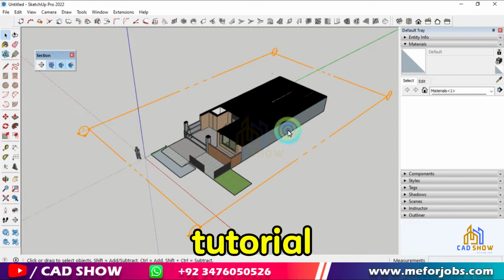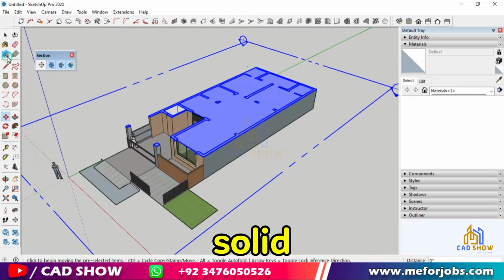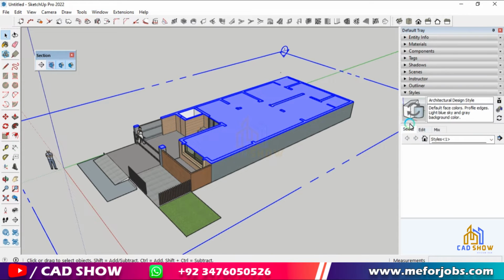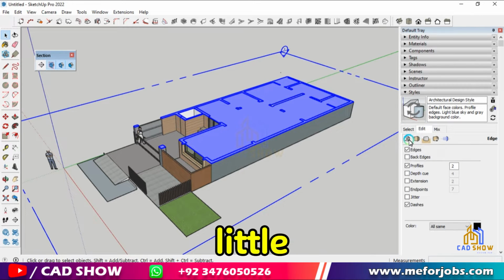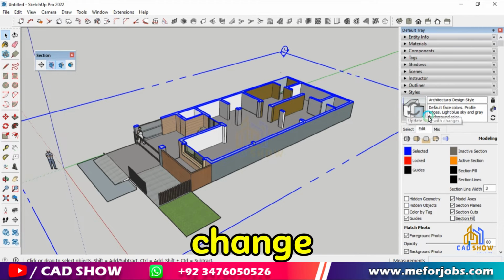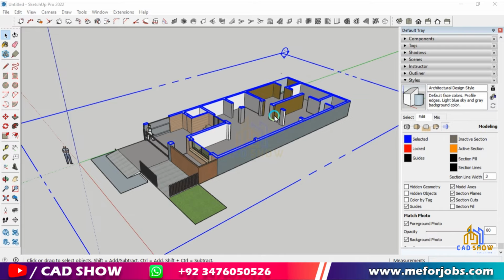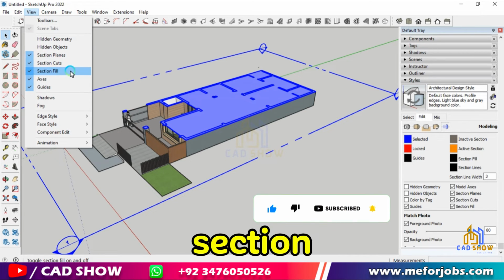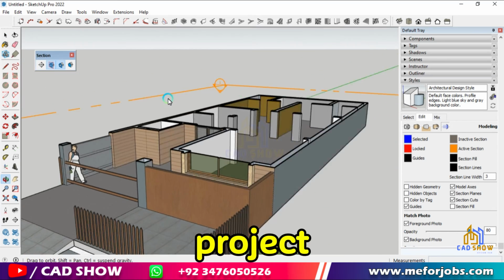How to Fix Section Fills Issue in Sketchup | hide section fills in SketchUp | sketchup tutorial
Welcome to CAD SHOW! In this comprehensive SketchUp tutorial, we dive into how to fix the common section fills issue in SketchUp. Whether you're a beginner or a seasoned pro, learning how to hide section fills can significantly improve the clarity and professionalism of your models.

In this video, you will learn:

Step-by-step methods to hide section fills in SketchUp.
How to use the Styles panel to manage section fills.
How to adjust section fill settings for greater control and customization.

We provide clear, concise, and practical guides to boost your productivity and creativity.

🔹 TikTok (Short SketchUp Tips & Tricks): [   / cadshow5   ]

🔹    • How to fix Enscape not showing in Ske...
🔹     • How to Create Scenes in SketchUp Pro ...
🔹     • How to export SketchUp file into Auto...
🔹     • How to Fix Enscape Not showing on Ske...
🔹     • How to download & install AI Plugin f...
🔹     • How to download And install Revit 202...
🔹     • How to Open Newer version Sketchup fi...
🔹     • How to Restore Default Tray in Sketch...
🔹     • How to download YQarch plugin in Auto...

Want to support the CAD Show?
  ➤   👉      / cadshow

___________________________/Gadgets To Use\_________________________________